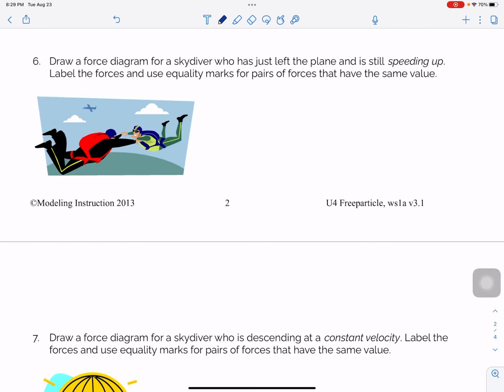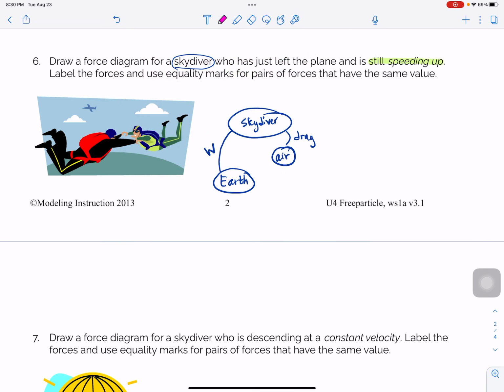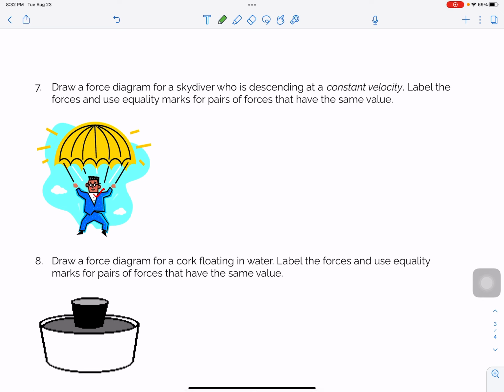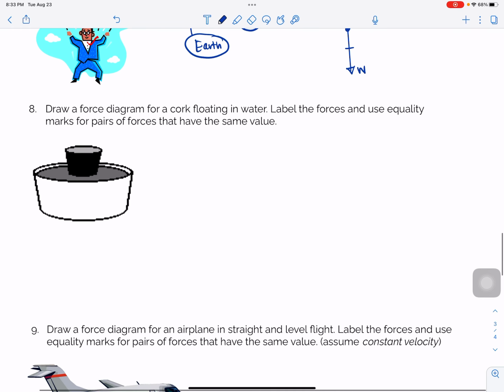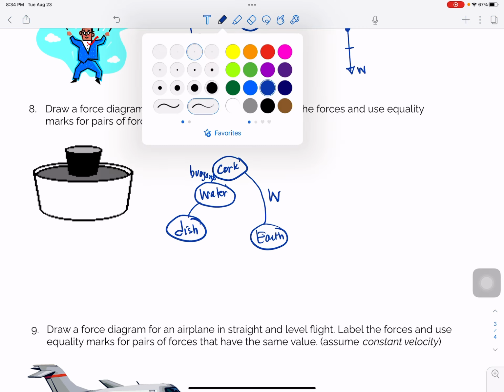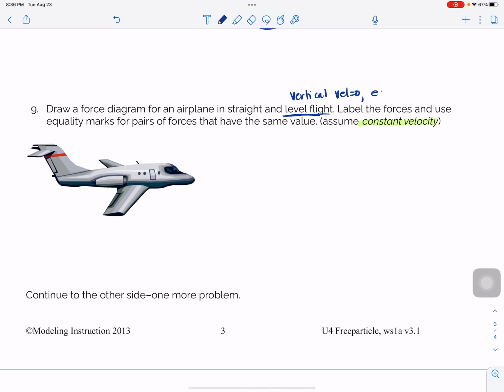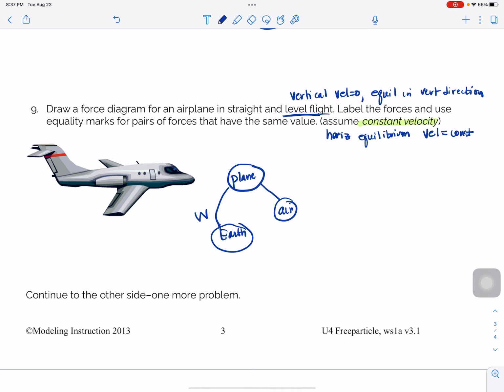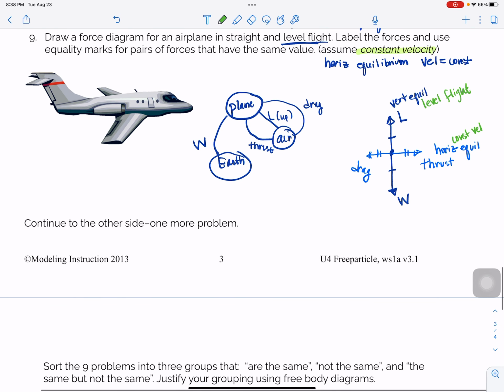SS7FBD 6-9 solutions